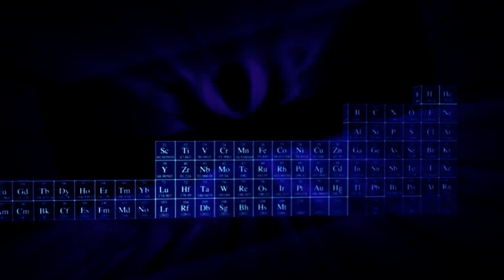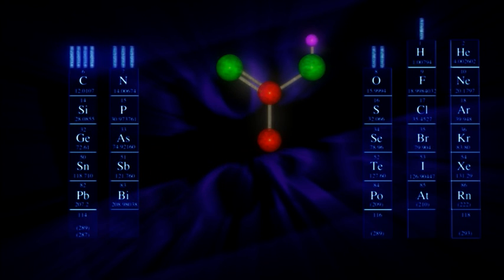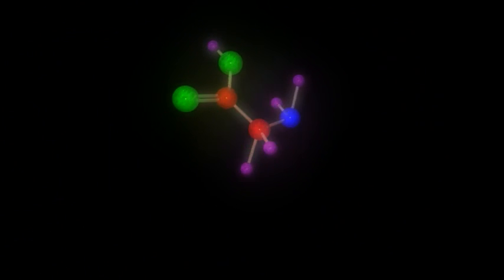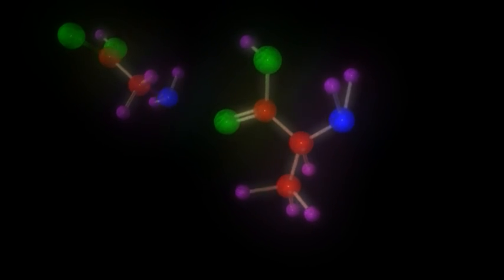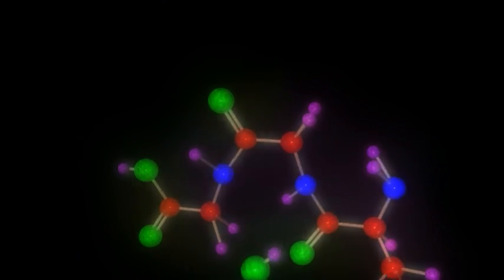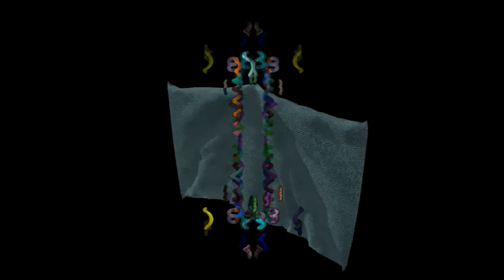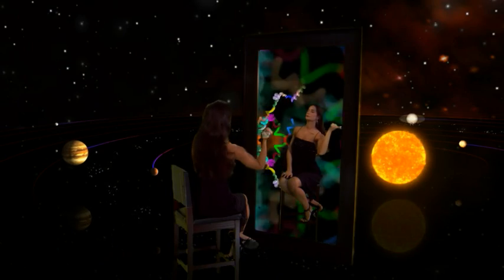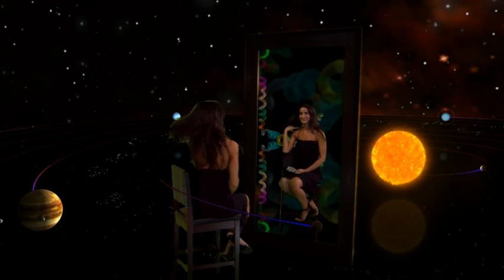Ce sunt aminoacizii şi proteinele ?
O scurtă prezentare video care descrie structura chimică a aminoacizilor, părţile componente ale proteinelor.